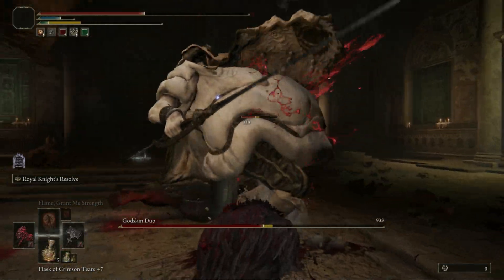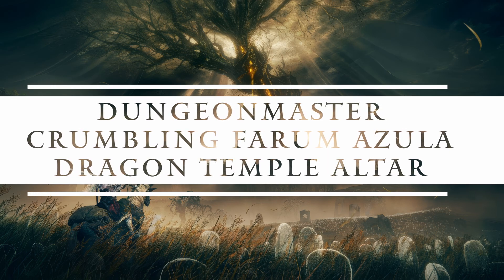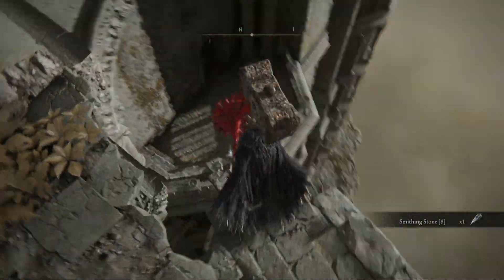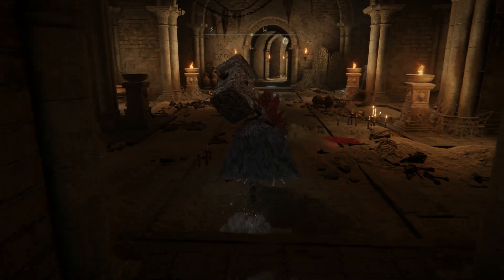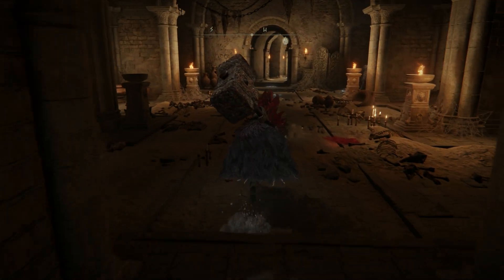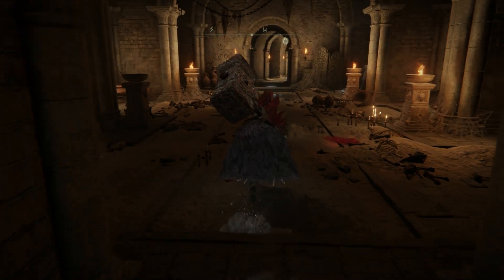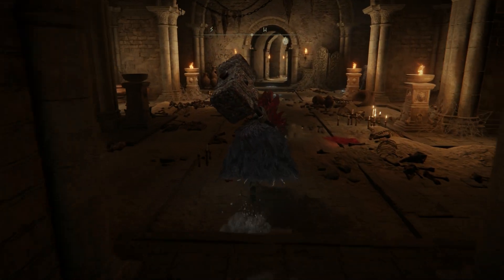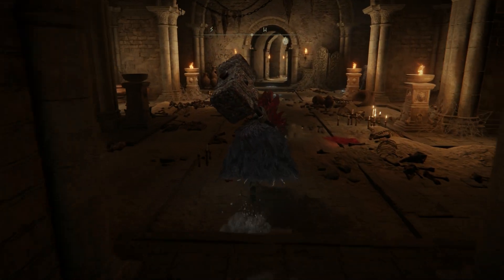Elden Ring: Dungeon Master Crumbling Farum Azula Dragon Temple Altar & Godskin Duo Bossfight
A quick guide on how to reach the Boss Room and defeat the Boss in Crumbling Farum Azula Dragon Temple Altar.

Credit for the Boss Infographic goes to the Elden Ring Wiki!